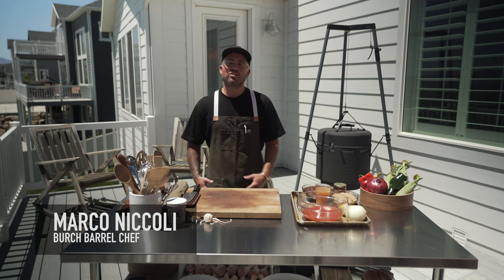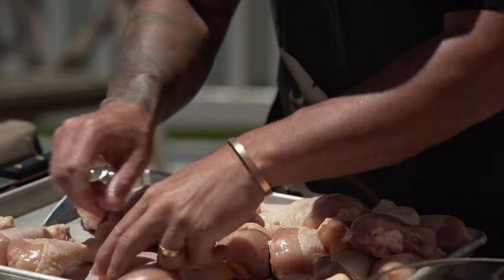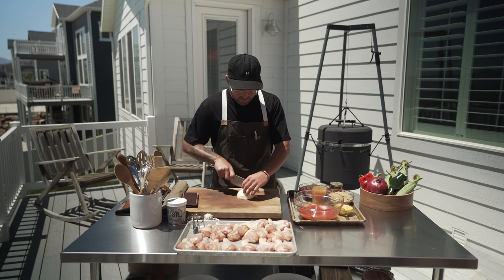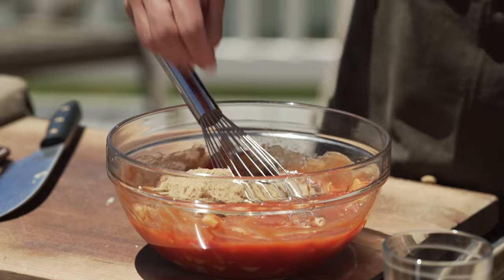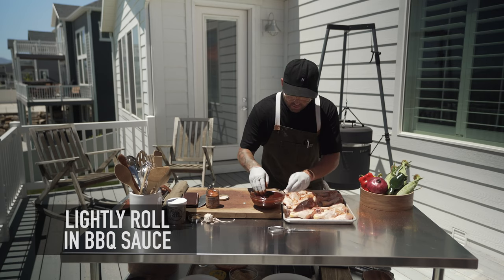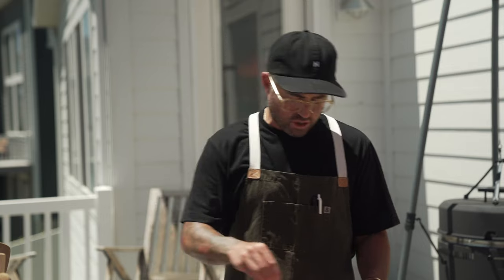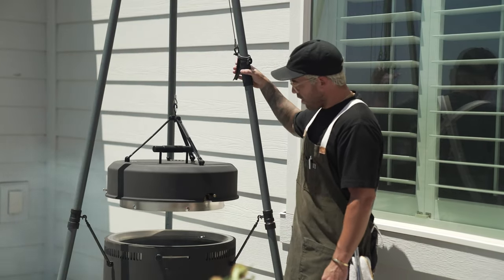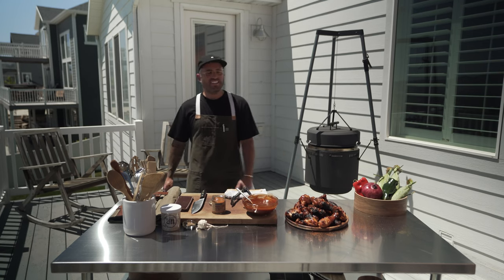BBQ Chicken Drumsticks